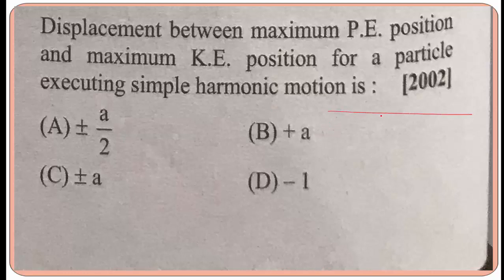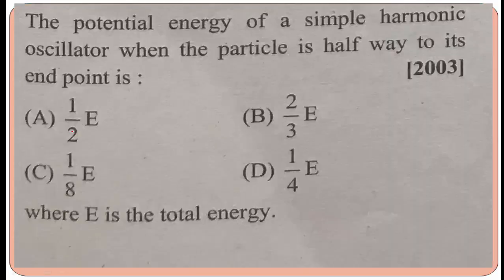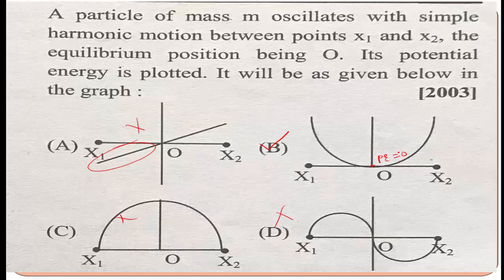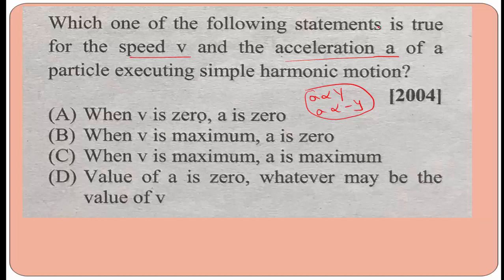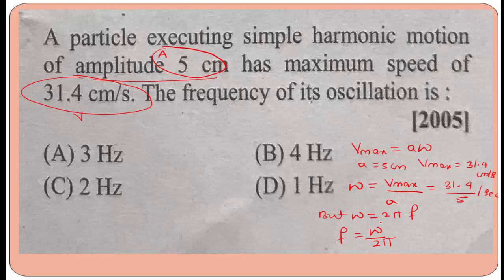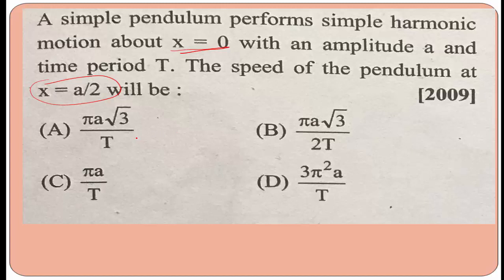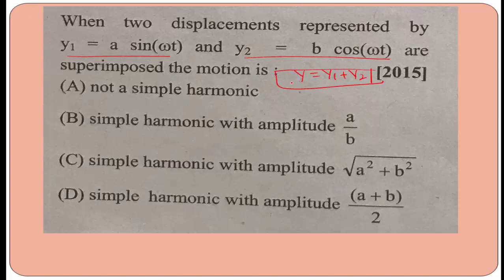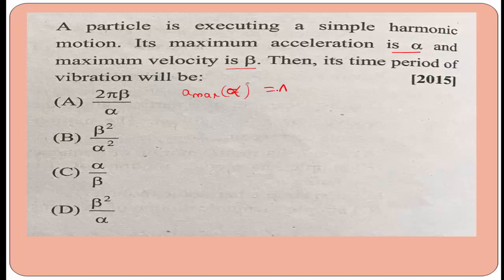NEET/KCET/JEE VIDEO ON OSCILLATIONS